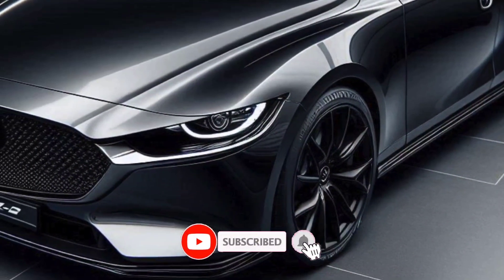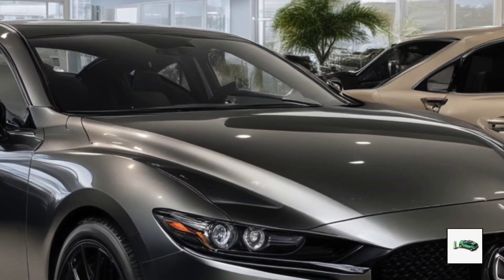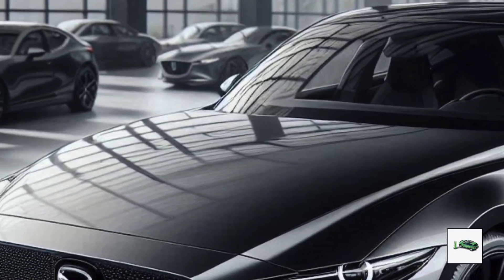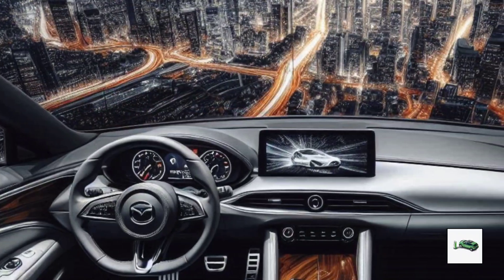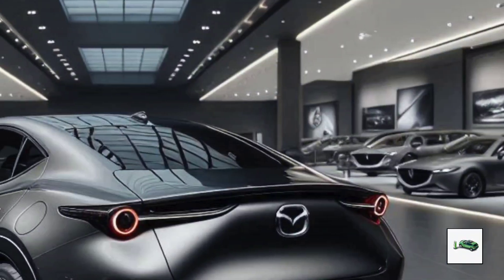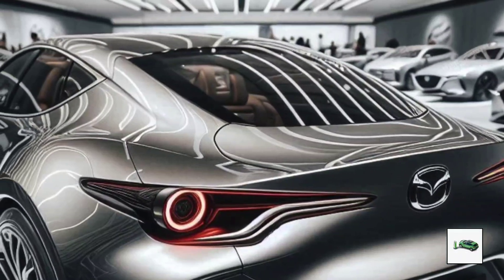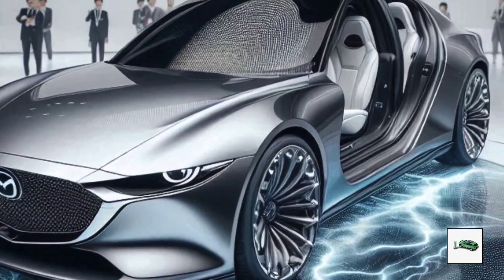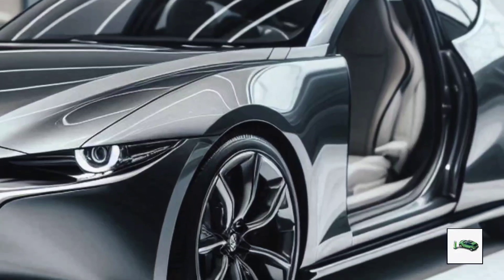Unveiling the All-New 2025 Mazda EZ-6: Electrifying the Future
Mazda's first attempt at an EV in the United States flopped. The MX-30 arrived with a mere 100 miles of estimated range and was offered exclusively in California, lasting just two model years. While the Japanese automaker has yet to outline its plans for subsequent American-bound EVs, it has now revealed a new electric sedan for China at the Beijing auto show. Called the EZ-6, it looks like a reincarnation of the gas-powered Mazda 6 sedan that departed after 2021. We're also bummed to report that it most likely won't be offered stateside.
The EZ-6 is developed as part of a joint venture with Chinese automaker Changan and will go on sale in China by the end of this year. The electric sedan has sleek bodywork and a purposeful stance, with long, thin headlights that flow into a wide, squared-off grille. A full-width light bar stretches across the rear but still includes the circular eye-like elements familiar from past Mazdas. Above the taillight, a retractable wing can raise to improve stability at higher speeds. The EZ-6 is an inch longer than than the last Mazda 6 sedan on our shores.